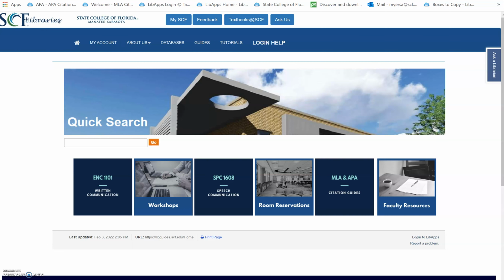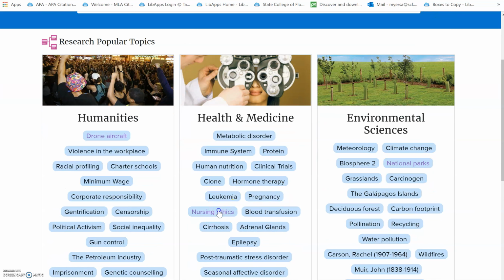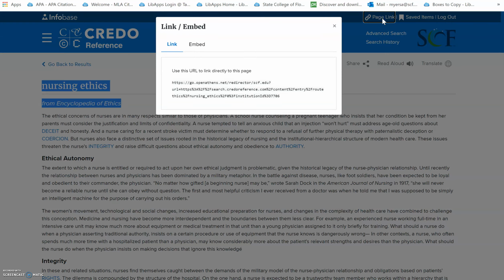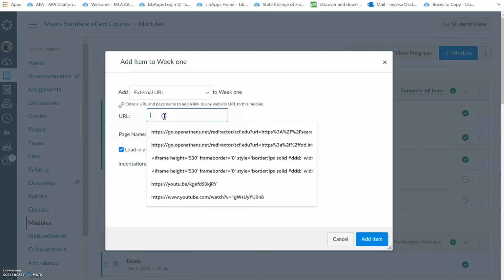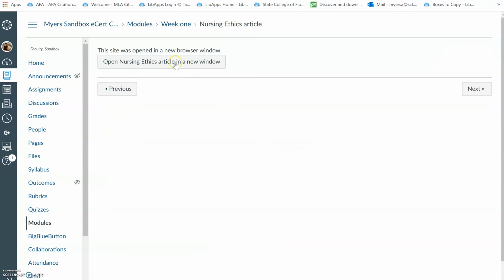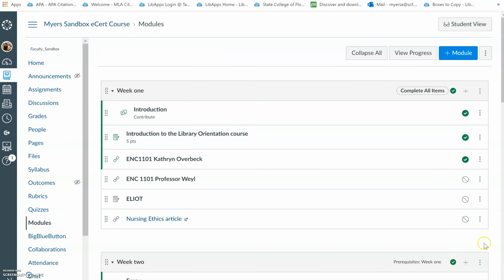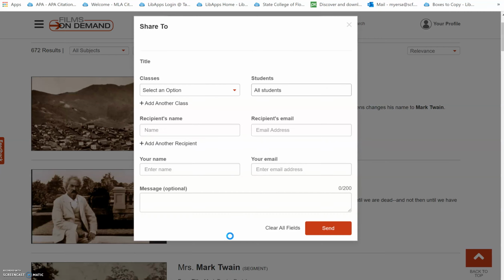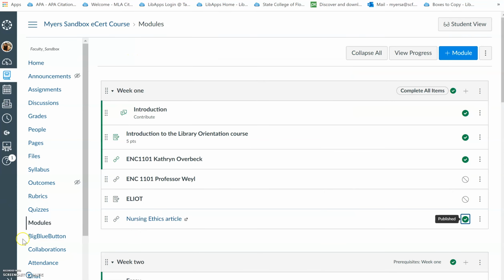How to embed SCF Library Database articles and streaming videos to Canvas.